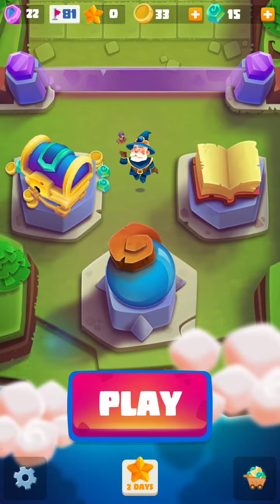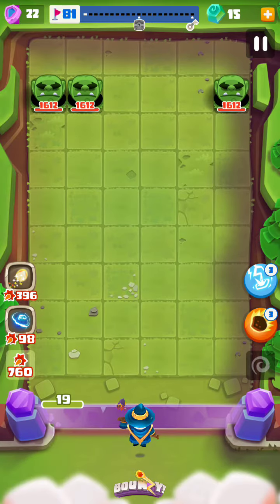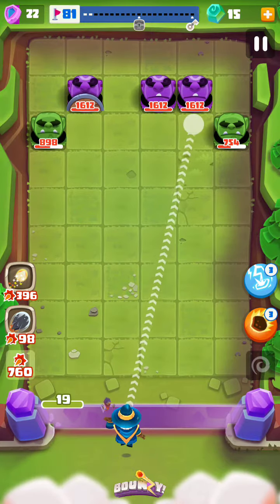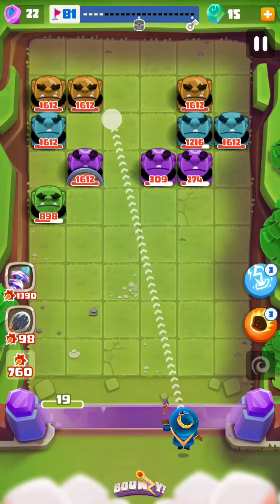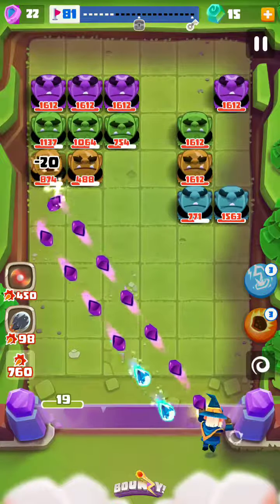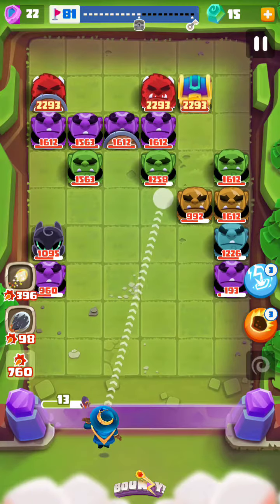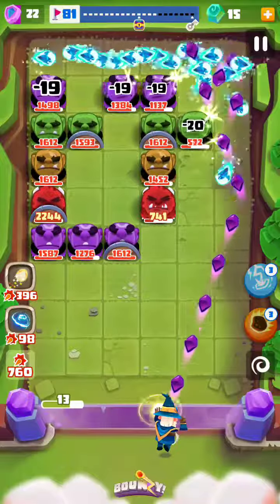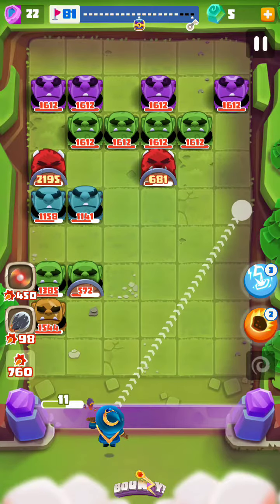Bonzy is back